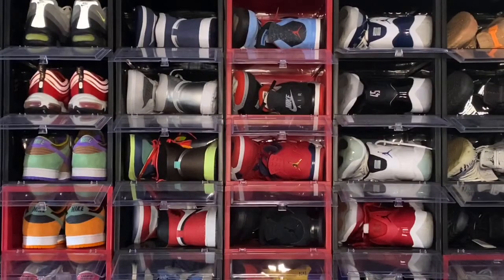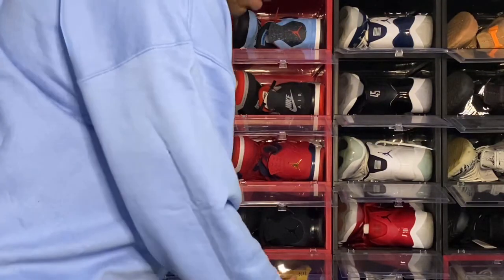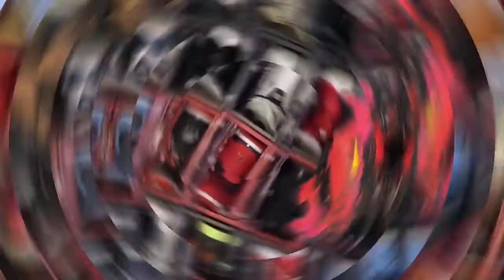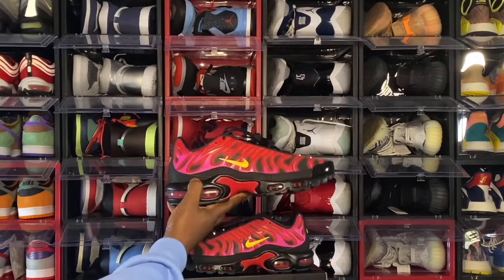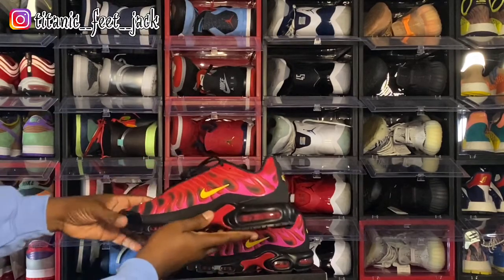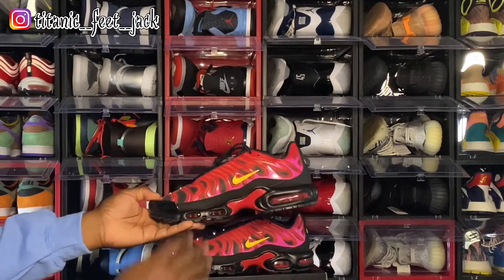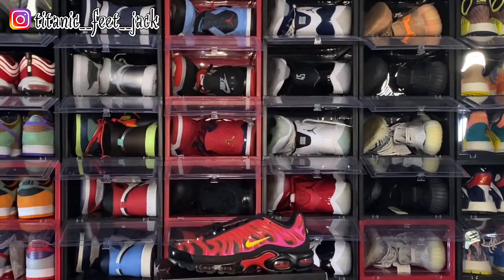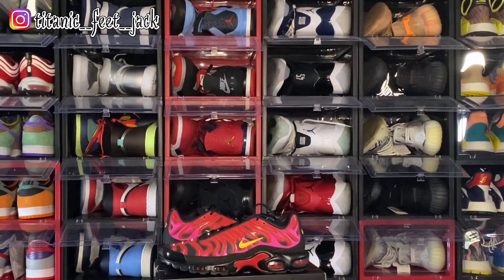NIKE AIR MAX PLUS TN SUPREME “FIRE PINK“ REVIEW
The Supreme Jike Air Max Plus TN “Fire Pink” dons black for its overall base, the highlight consists of its signature wavy overlays which are coated in a gradient finish of Varsity Red and Fire Pink accents for a truly eye catching finish. Finally, black midsoles with more hits of Fire Pink round out the design.

Want to send me something:

TitanicFeet Jack
190 Belle Terre Blvd.  #2753